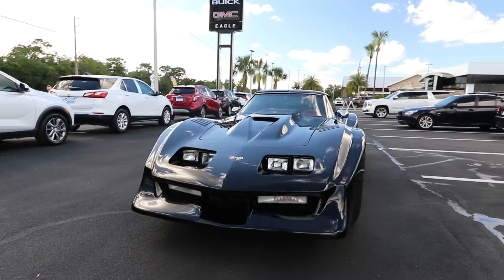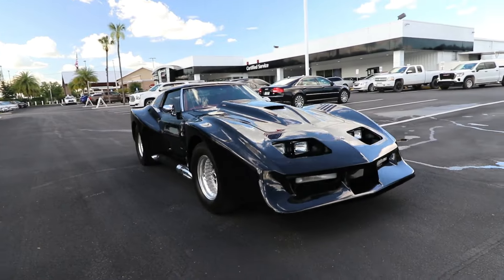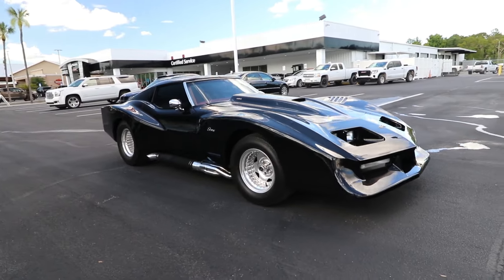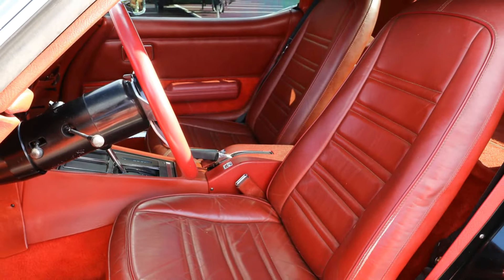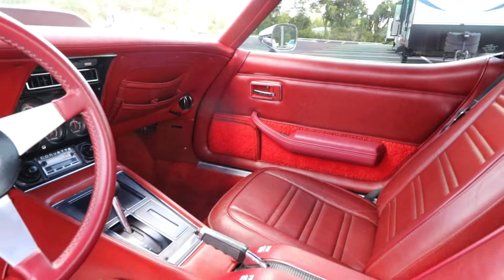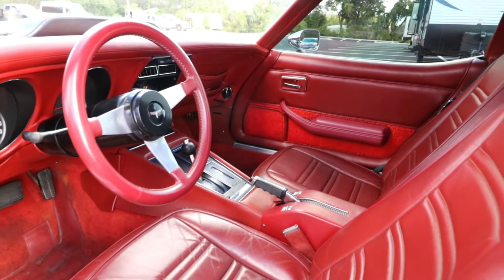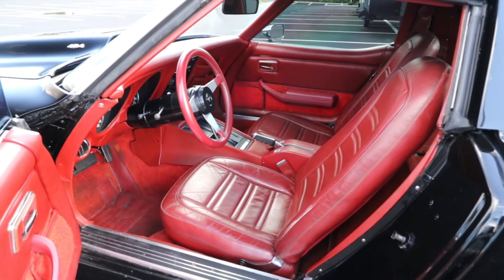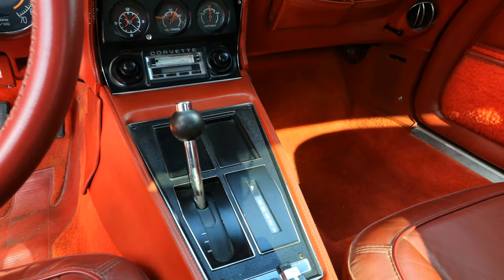1976 Chevrolet CORVETTE Ocala, The Villages, Brooksville, Chiefland, Homosassa FL 24558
Black Used 1976 Chevrolet CORVETTE  available in Homosassa, Florida at Eagle Buick GMC. Servicing the Ocala, The Villages, Brooksville, Chiefland, FL area.

One of two-prototype bodies built by George Barris for the TV show Miami Vice this body was found in California in 1998 and installed on a s matching 1976 Corvette chassis and drive train. 454 big block power steering power brake auto transmission 3.73 posi. It also sports a competition Titanium racing suspension with adjustable rear end. The motor was custom built by the Watson/Ruple speed shop and is rated at over 550 H.P. The transmission is a turbo 400 with a 10 converter 2500 RPM stall B & M governor kit with electric kick down. This Vetted is a one of a kind body and cost over $80000 to build..